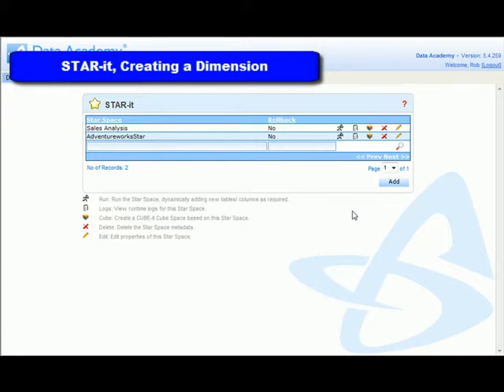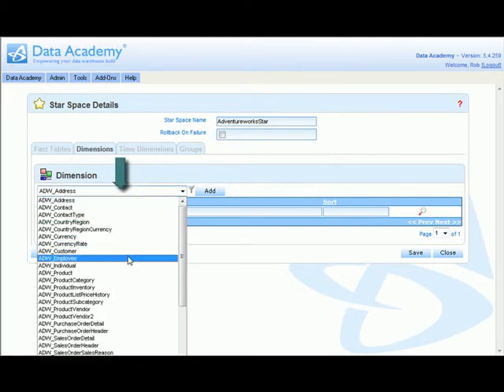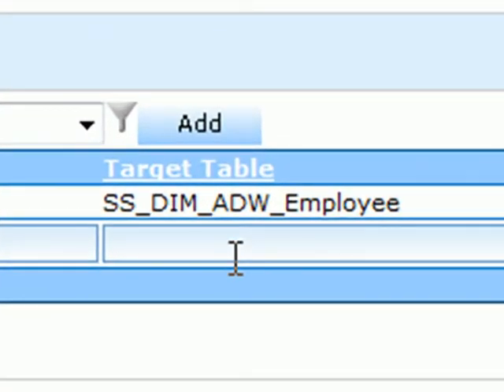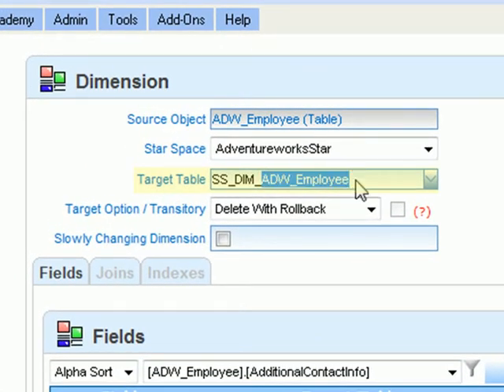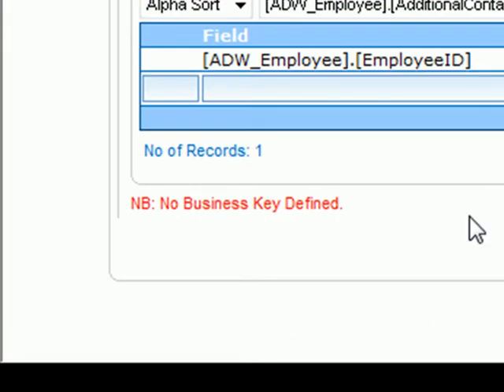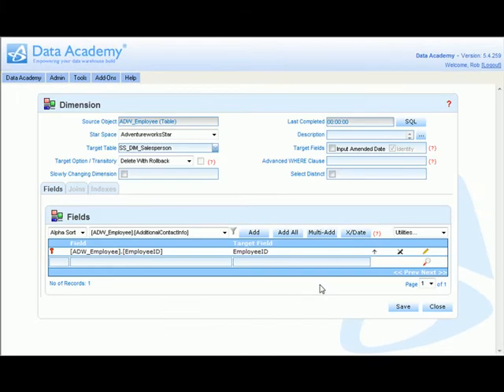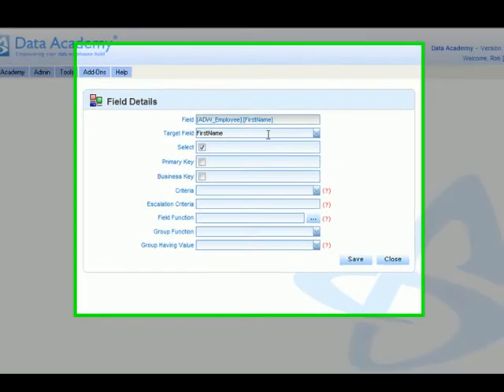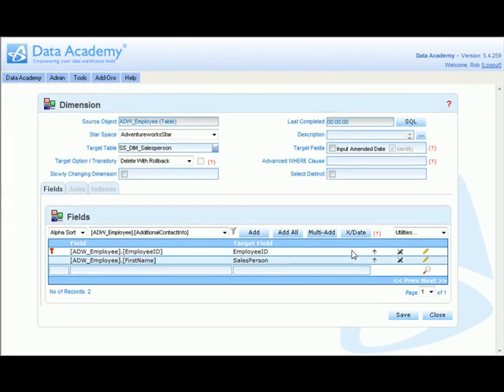Defining a Star Dimension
Demonstration of the Award Winning SQL Server Data Warehouse Tool Data Academy